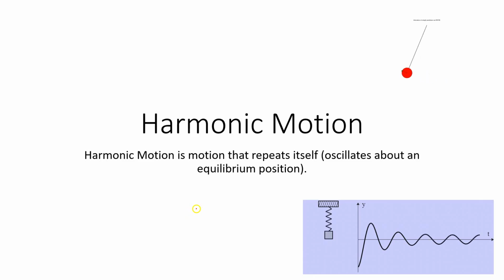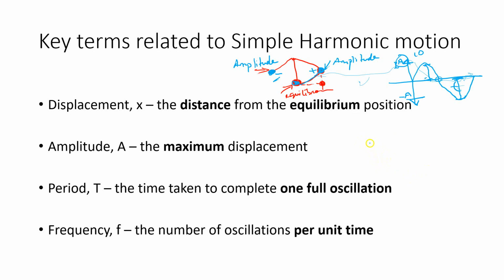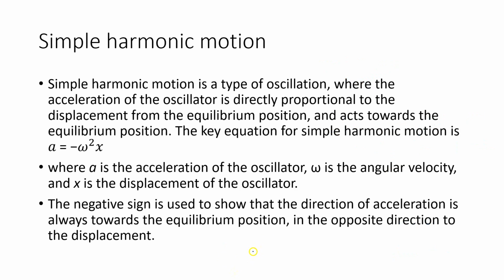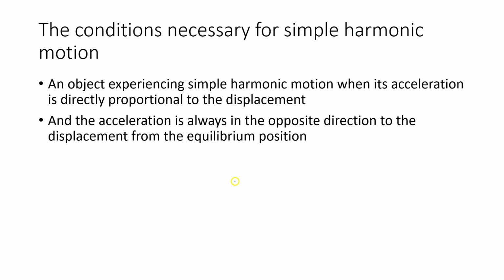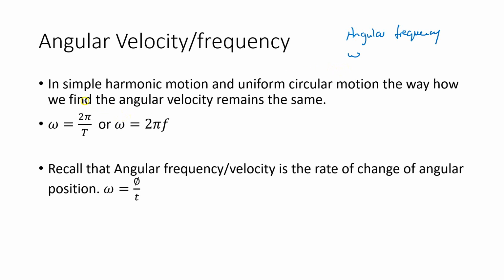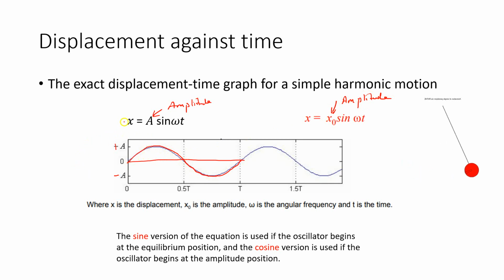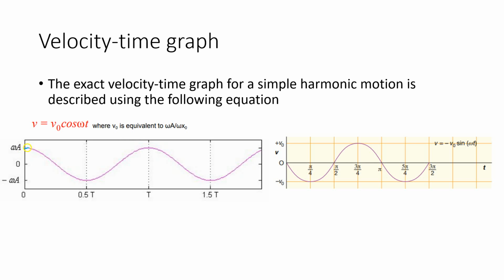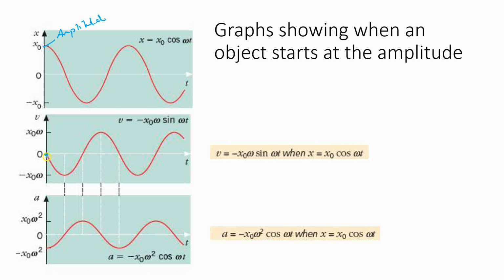Simple Harmonic Motion